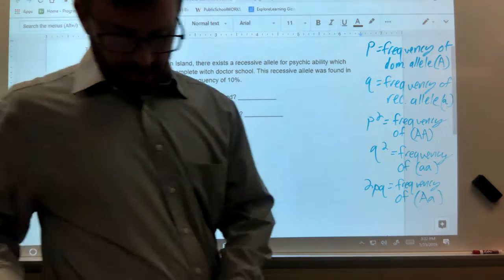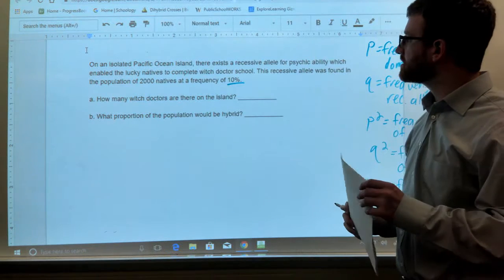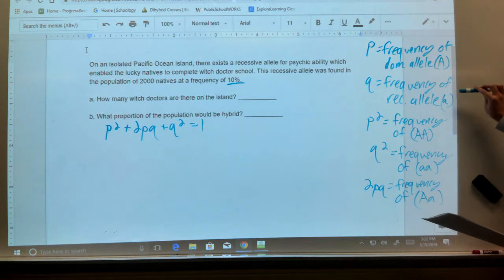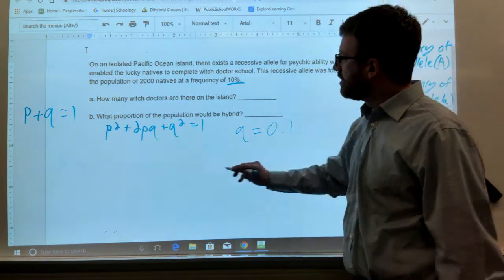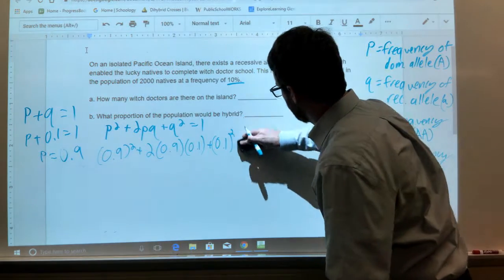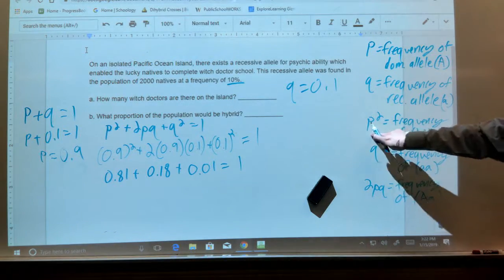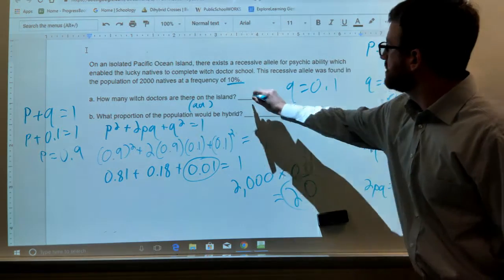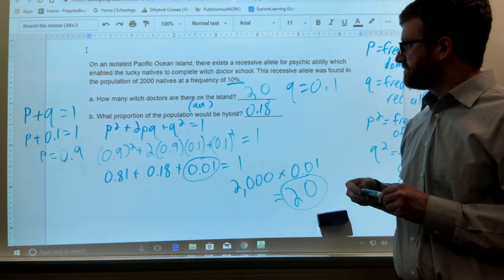Hardy-Weinberg Review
A video on how to use the Hardy-Weinberg equation.